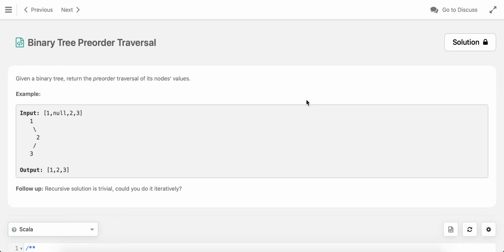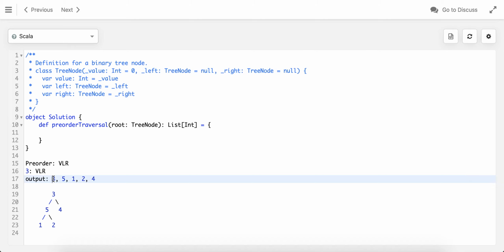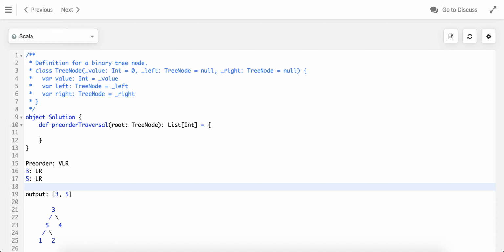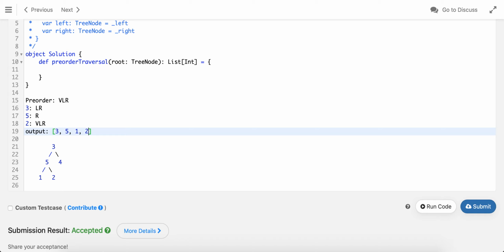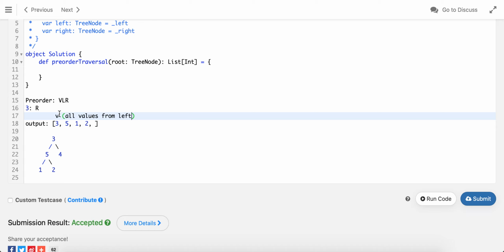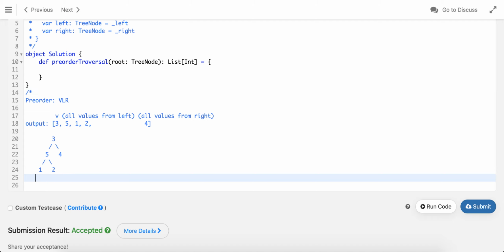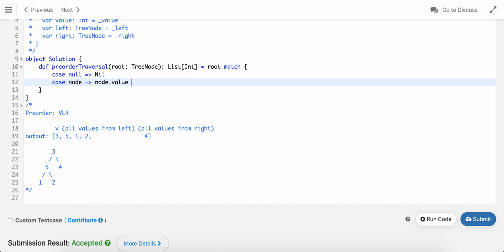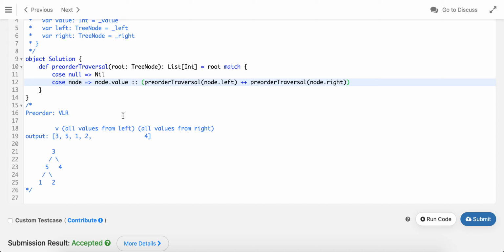Preorder Traversal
solved using scala.

 @Scala in the City
etc.